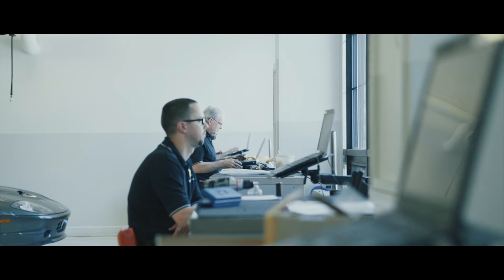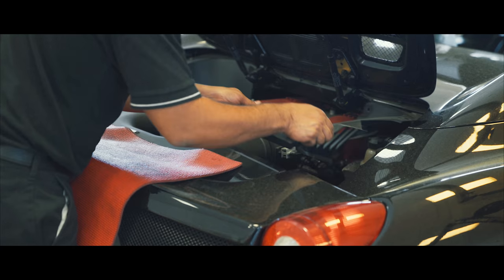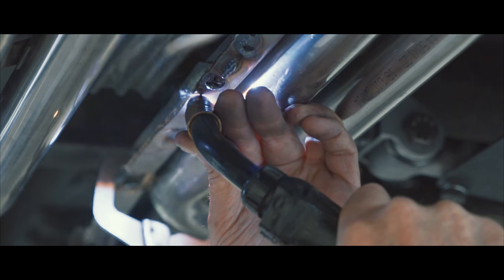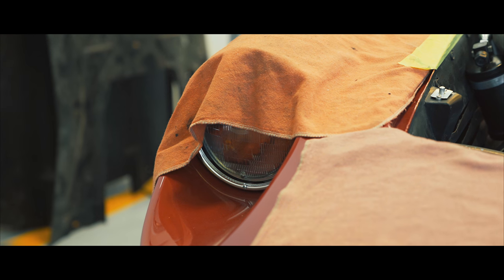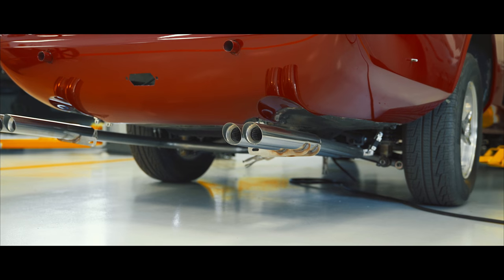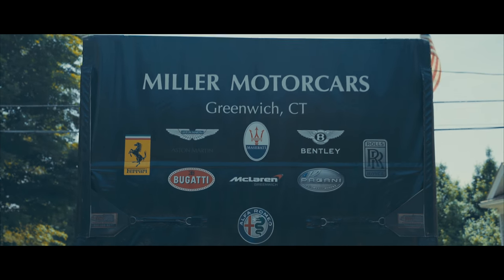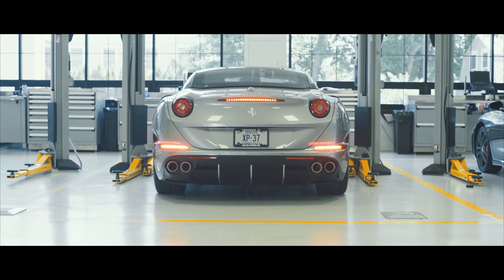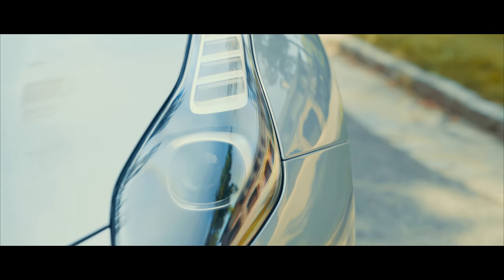Miller Motorcars Ferrari Service